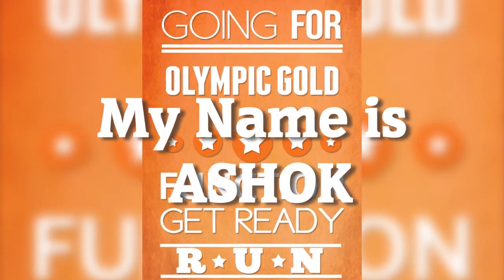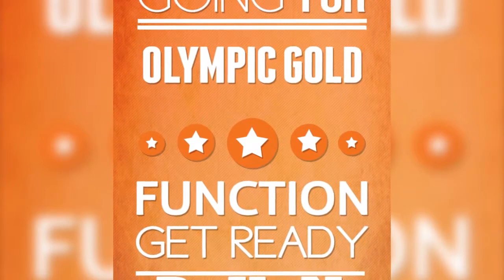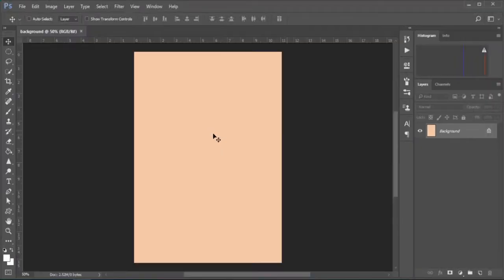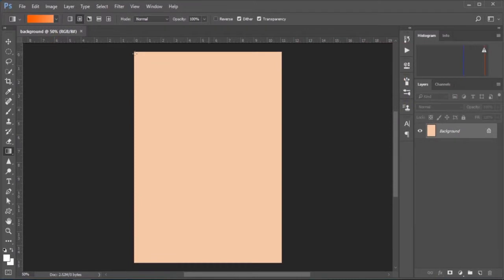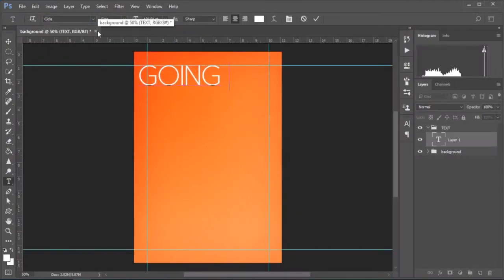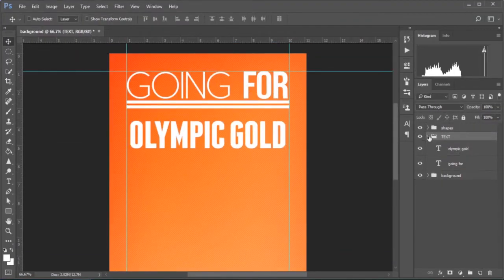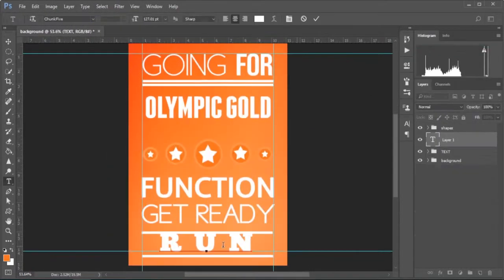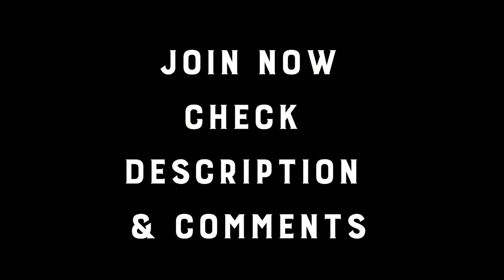Learn Photoshop Online|Poster designing, blending modes, layer styles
join now

Hi, my name is Ashok. We know YouTube creators have their own limitations. Usually, the best Photoshop learning courses are not available on YouTube. So you can learn here. This is a 3-hour photoshop course to learn blending modes, layer styles, poster designing, and some other things on photoshop. Just click on the link and join the course now. This is not like any other course. This is for your career, job, hobby, entertainment, work, satisfaction, and finally for everything.